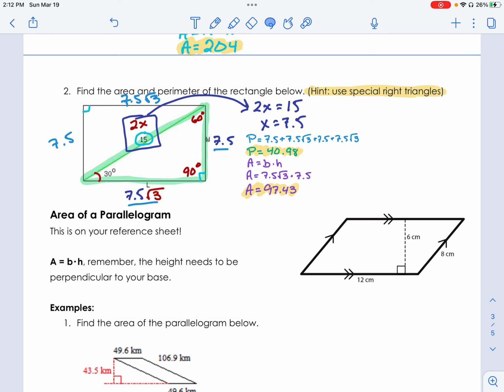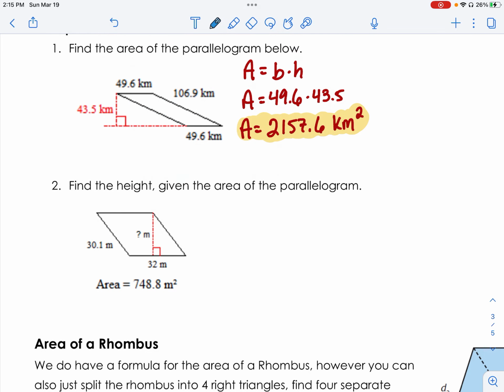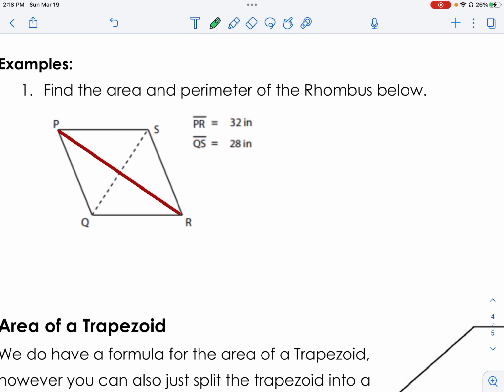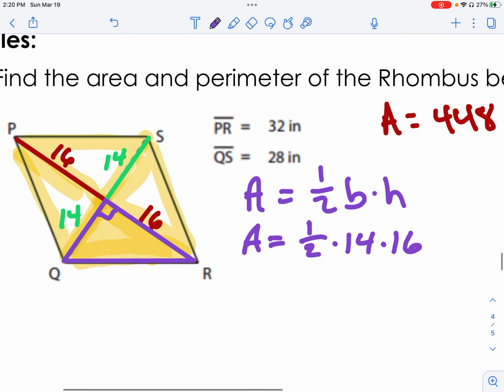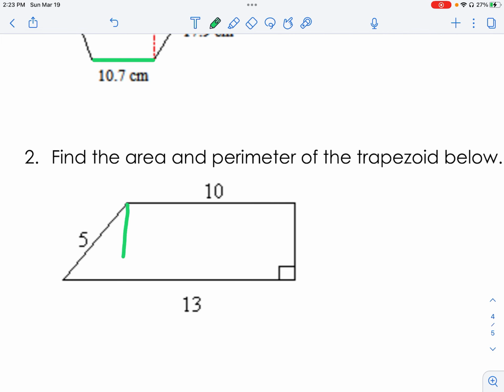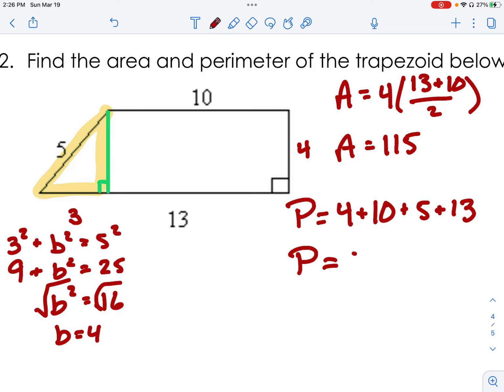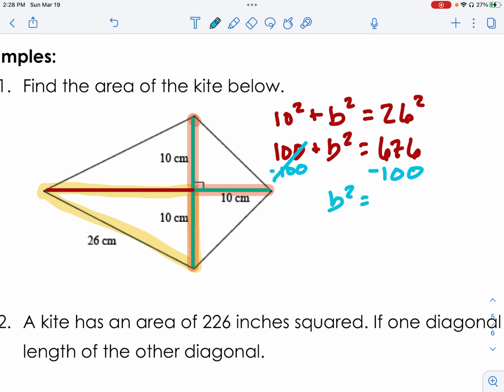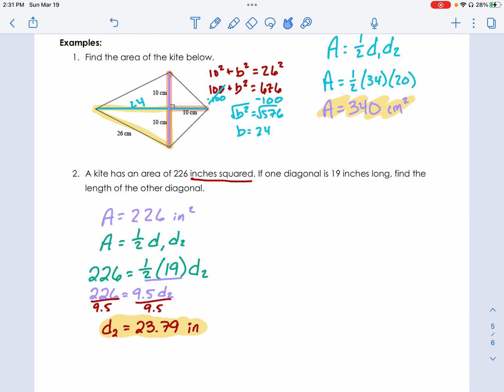Unit 10 Area of Polygons Day 1 Part 3